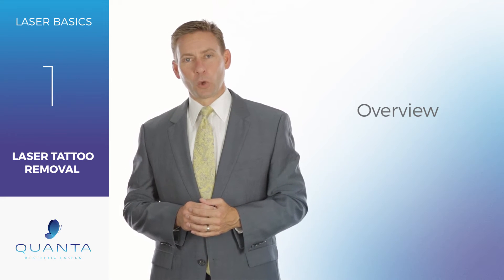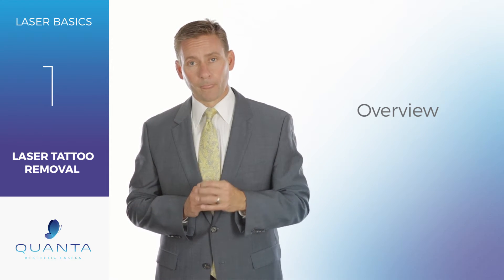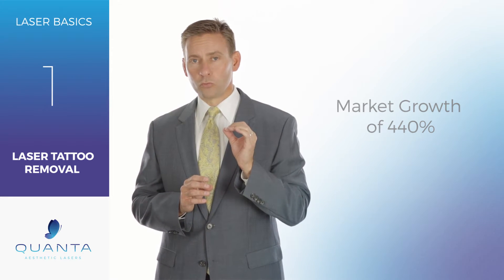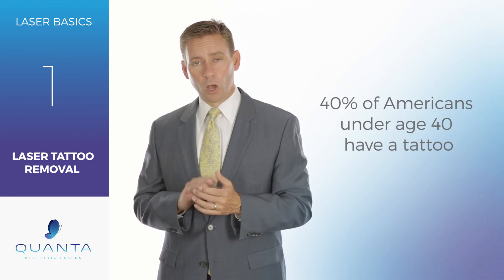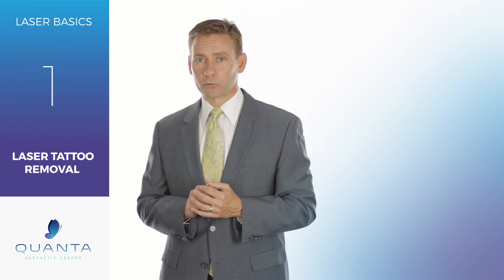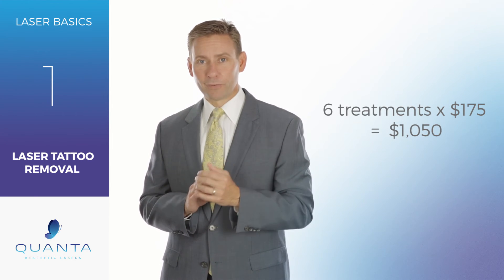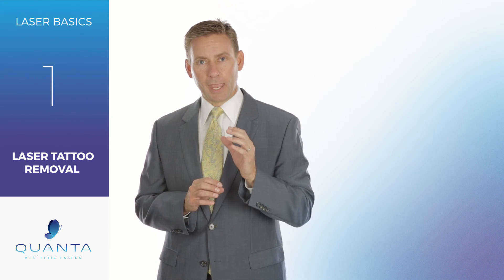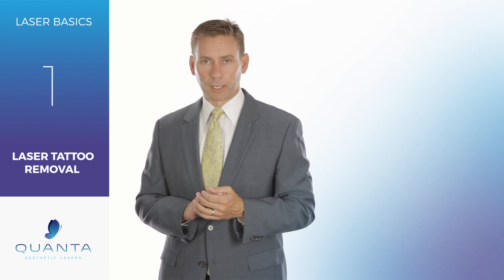Learn the basics of Laser Tattoo Removal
Learn about the treatment of laser tattoo removal using various laser modalities as part of the Quanta Laser Basics video series.

Quanta Aesthetic Laser devices are handmade in Europe and sold throughout the US and Canada.
Today at Quanta Laser Labs, we’re going to talk about one of our favorite subjects here at Quanta – laser tattoo removal. Here at Quanta we have over seven different devices you can do laser tattoo removal with, so we really have a lot of expertise here.

When you are looking at bringing aesthetic treatments into your practice, you absolutely need to be considering laser tattoo removal. When you look at the market and the opportunity, over the last ten years the laser tattoo removal market has grown by 440 percent. Now here’s another really interesting fact; over 60 percent of the people who are getting tattoos removed are women. Don’t automatically assume that you’re just getting a rough character coming into your nice med spa or your dermatology practice, but understand that many of the people out there that need tattoo removal are women. In fact, 40 percent of all Americans under the age of 40 have a tattoo. That’s about 45 million Americans. And of that, at least 20 percent, or almost 10 million of those, have at least one tattoo that they would like to remove.

Now here’s what it means for your practice. Every single patient that walks through your door looking for tattoo removal is a thousand-dollar bill. When you look at the number of treatments, on average, that people are coming in, it’s about six treatments. And when you look at the average treatment charge of somewhere between $150 and $200 per treatment, that’s a that’s a great, motivating factor to bring in tattoo removal to your clinic.

When you’re looking at tattoo removal, there are several different ways or different wavelengths to remove those tattoos. Now understand that tattoos are obviously very different colors and you know, this is what we’re doing, is we’re looking for the ink or the wavelength that is that is best absorbed by that ink. And so today in this series, we’re going to be talking about the different wavelength options and which options would be best for your aesthetic practice.